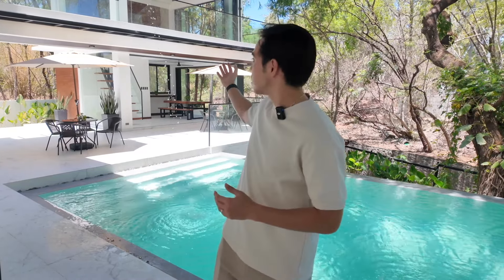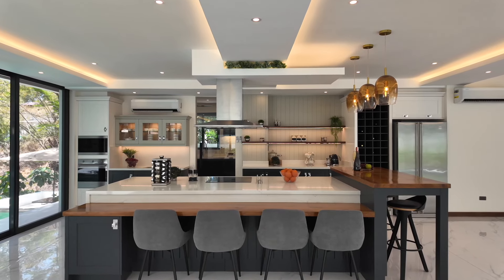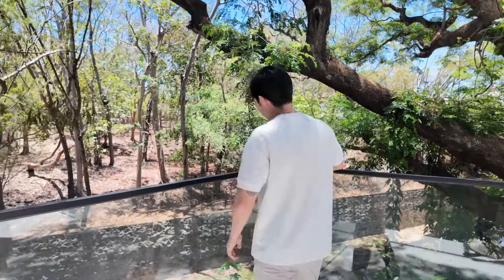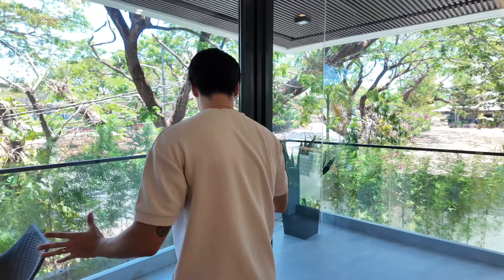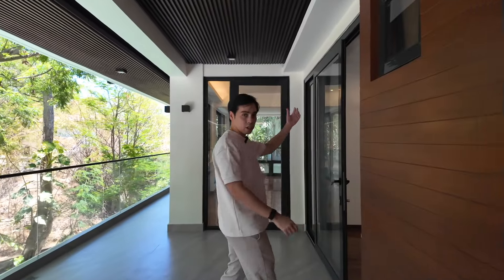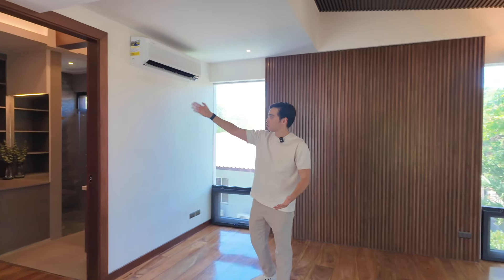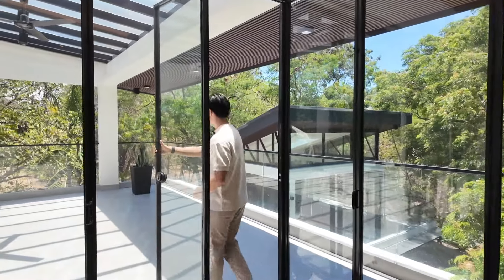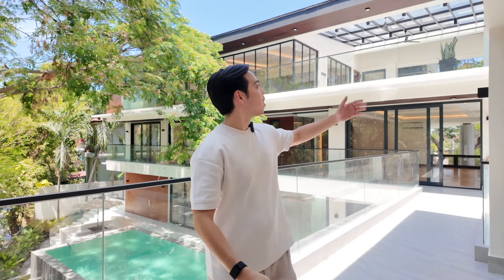For Sale | Brand New Modern Filipino Style Mansion | Ayala Alabang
For Sale |Ayala Alabang | Brand New Modern Filipino Style Mansion

3 storey house with Elevator
with connecting bridge to a 2 storey Cabana

6 bedroom
Den / guest room
6 car garage
Infinity pool
Koi pond , fountain
Glass Elevator
Sauna
Open lay out
Show kitchen with Smeg appliances
Inverter Aircon
Solar System
Smart-Home Ready
Narra planks
Modular wardrobe and vanities
Grohe bathroom fixtures
High ceiling with Skylight
View deck
Beautiful garden
360 degrees view

Selling Price 460M Negotiable
Direct Listing
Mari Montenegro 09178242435